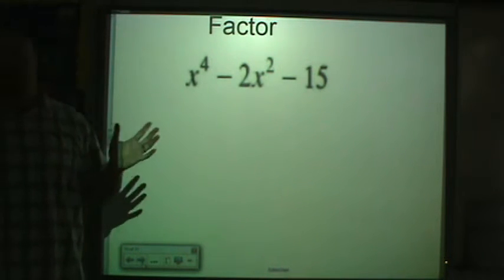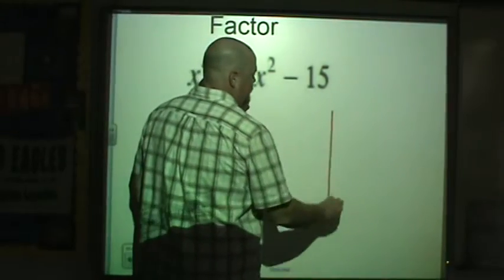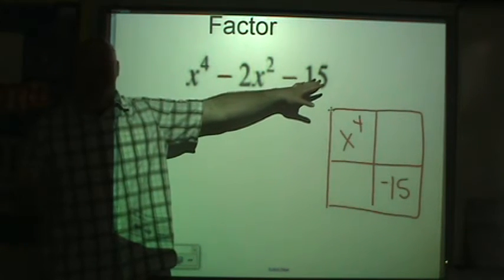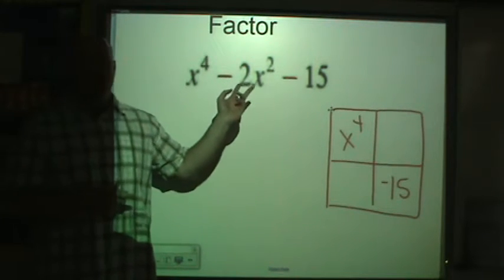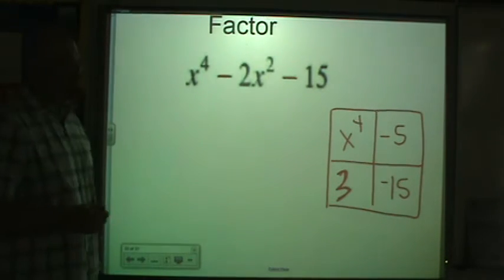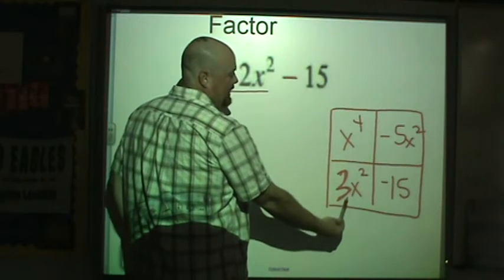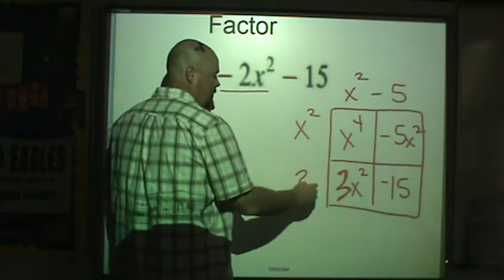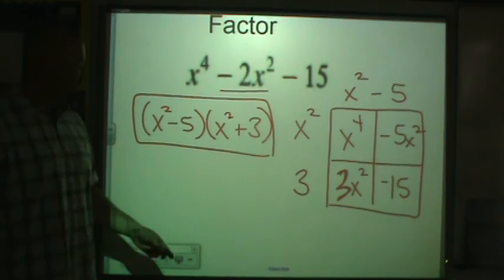Factoring an even-degree trinomial (non quadratic)